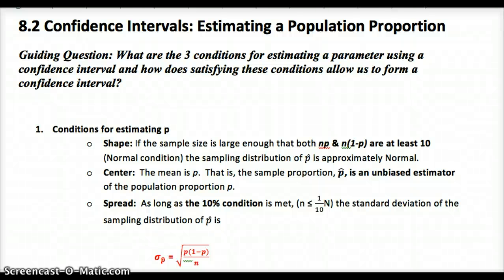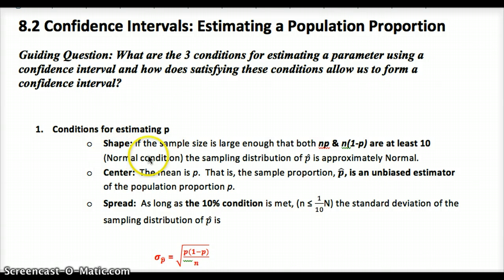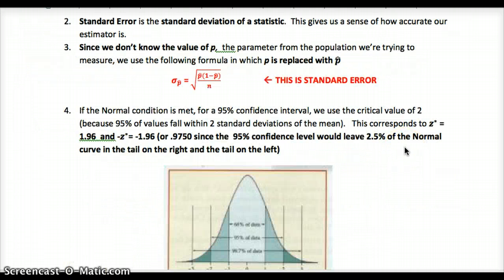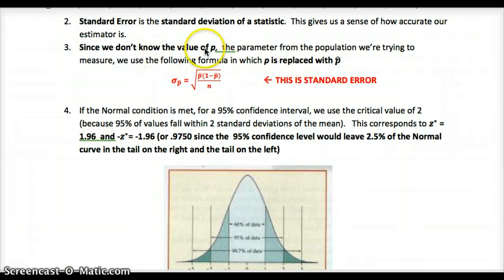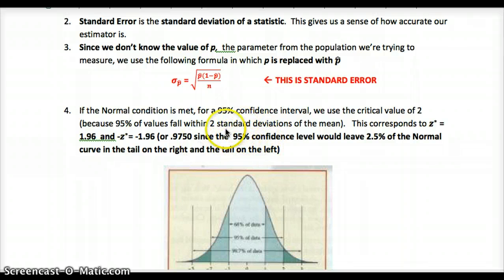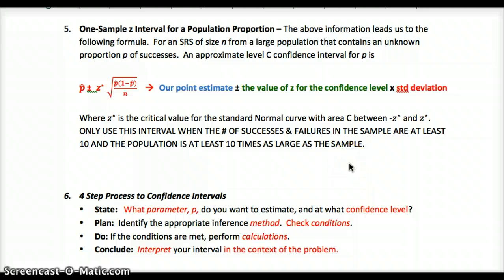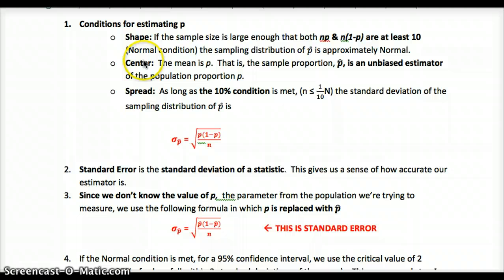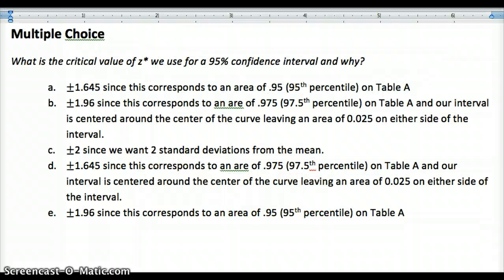8.2 Confidence Intervals for Sample Proportions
8.2 Confidence Intervals for Sample Proportions